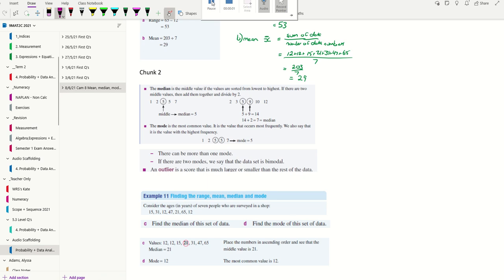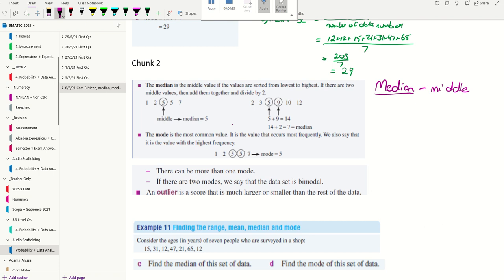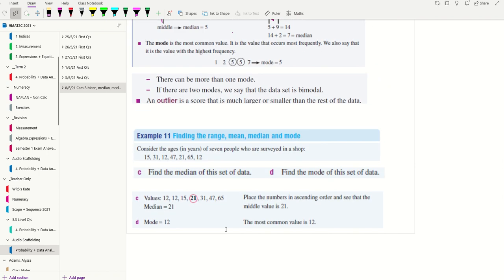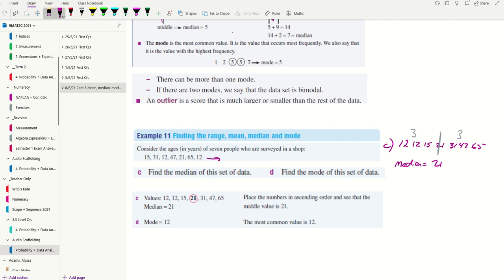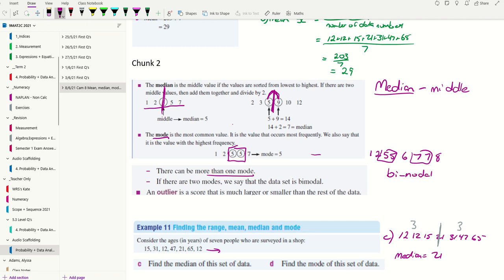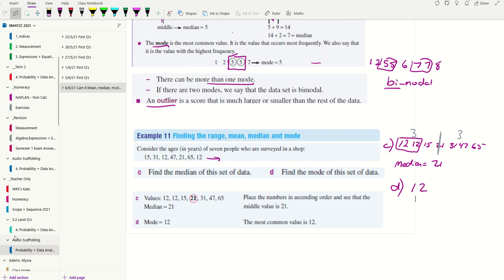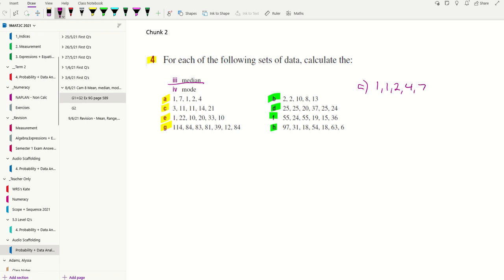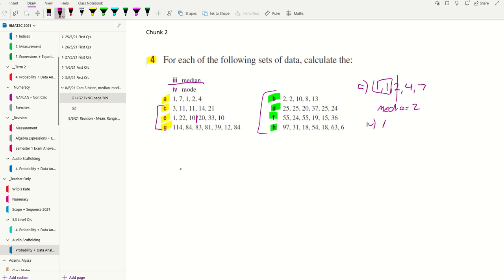210608 Second Chunk Median and Mode